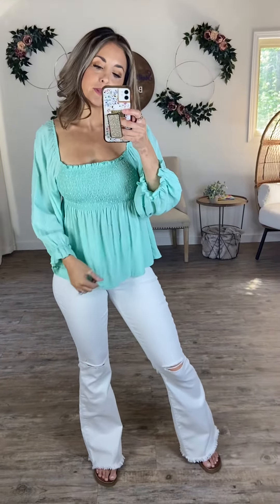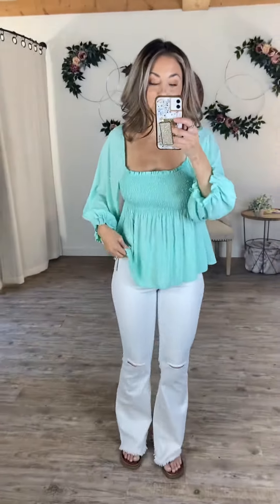Come Smock With Me Top